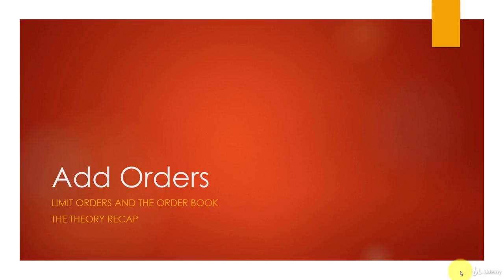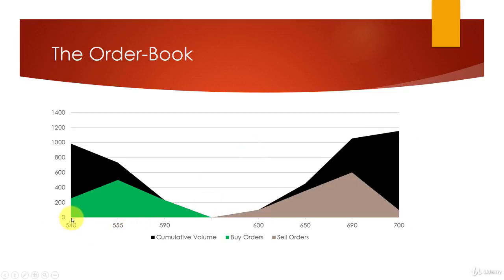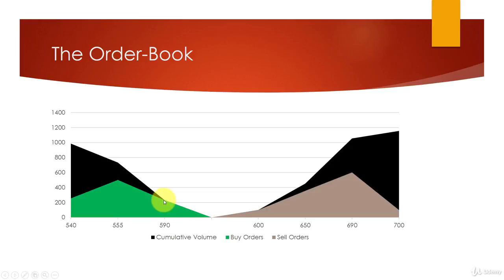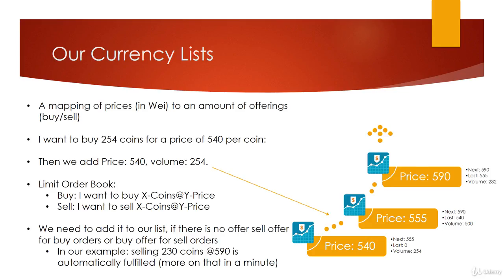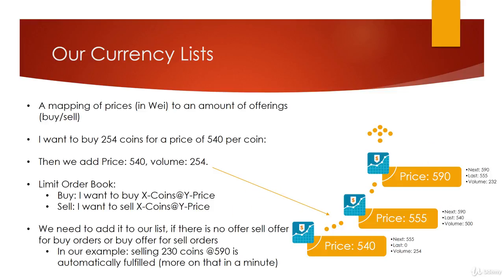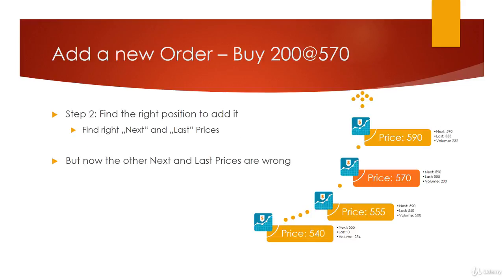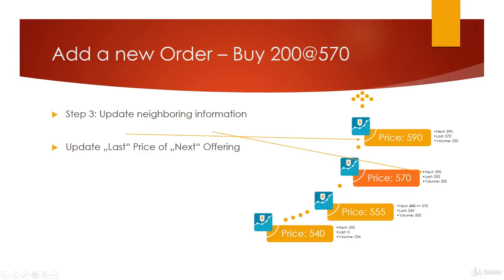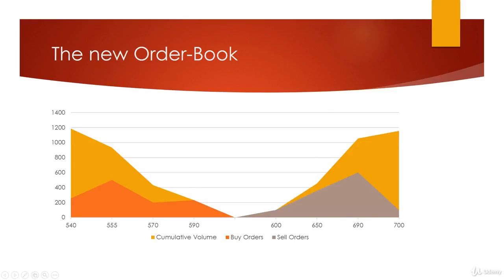082 The Theory Behind Limit Orders